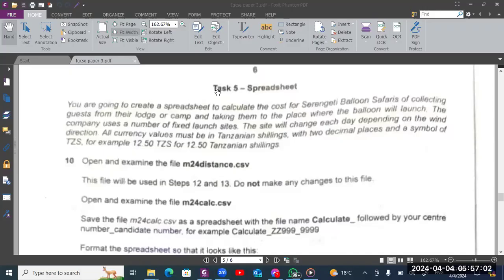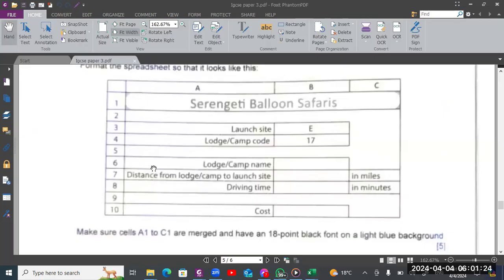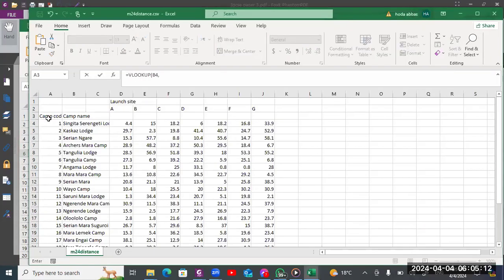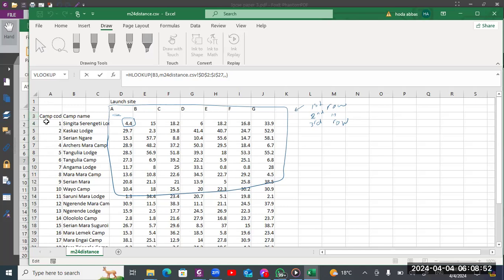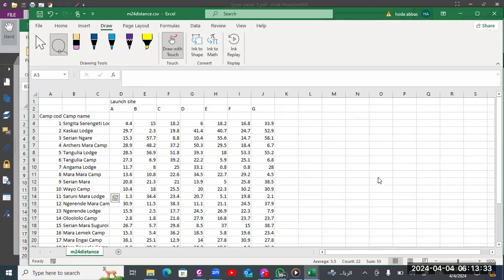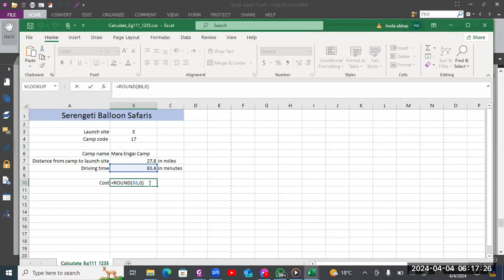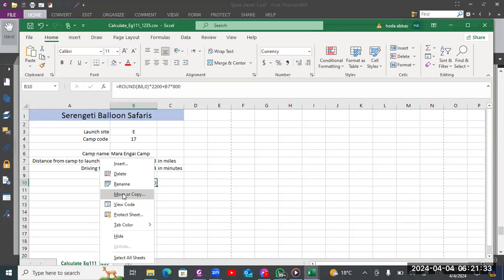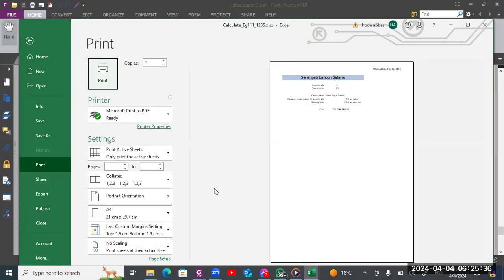IGCSE | ICT - (0417 / 0983) March 2024 - Spreadsheet - Paper 3| MS. Excel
In this video, you will learn how to solve March 2024 paper 3 Spreadsheet task using software Excel.

Follow Mrs. Hoda Abbas for more professional courses and tutorials
A portion of this video’s earnings will be donated to charities and good causes